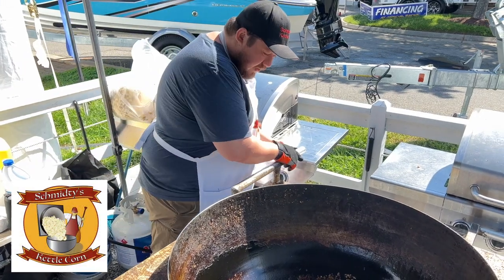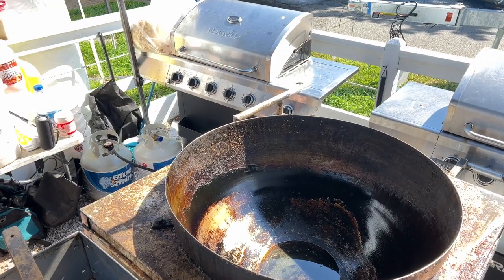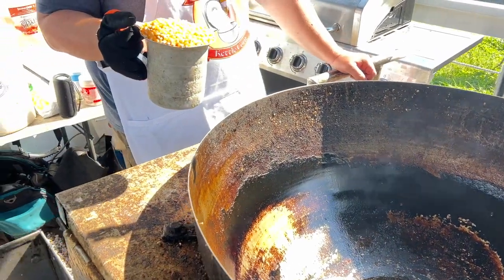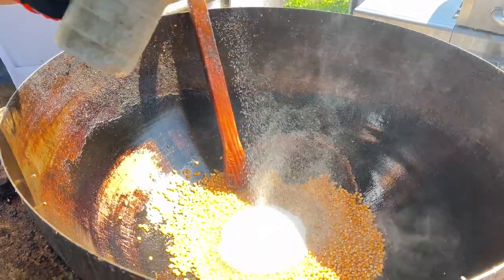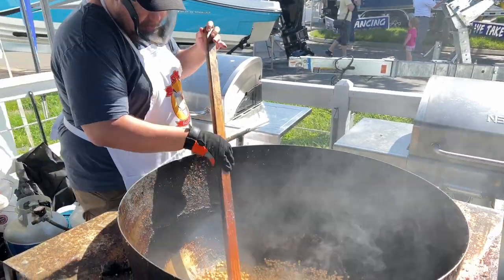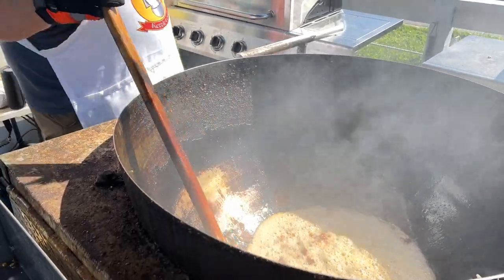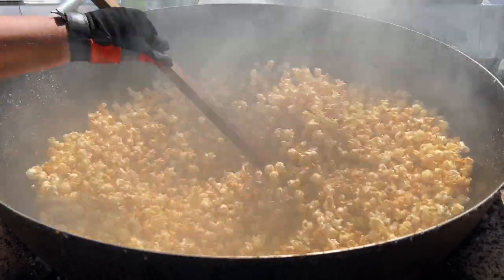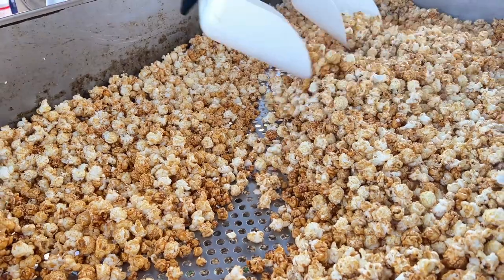Tips On Making Caramel Corn For The Bay Bridge Boat Show 2023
Hey everyone, welcome to 2023. I got a graphic designer for this year and will help me make better videos. His information is on the video.

The first of the year for me is the Annopolis Boat Show/Bay Bridge Boat Show 2023. I hope to start doing cotton candy this year, and pork skins. Maybe some retail. Thanks for following me everyone. Schmidty's Kettle Corn.